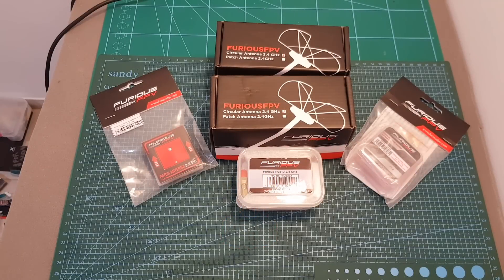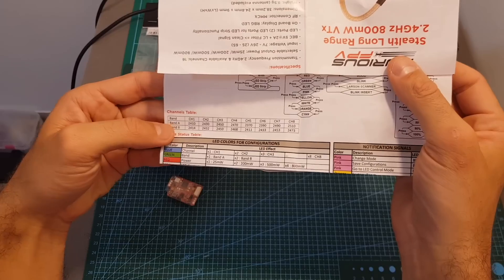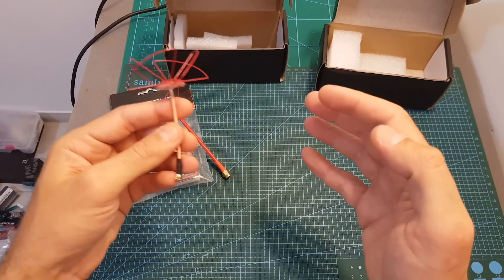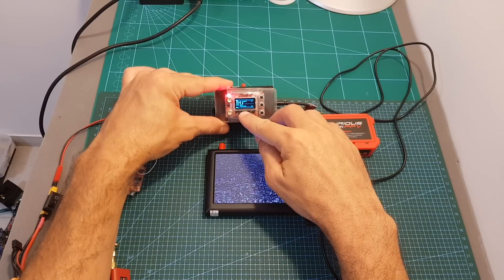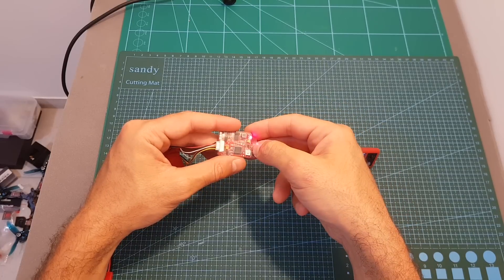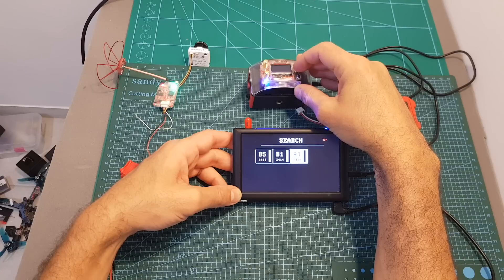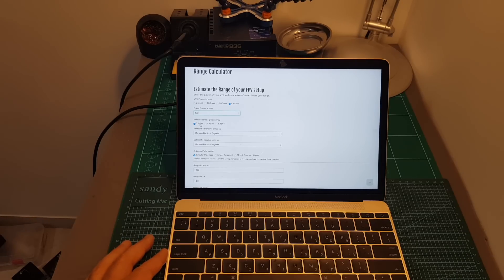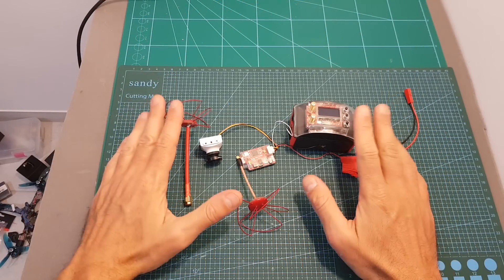FuriousFPV TrueD 2.4G System - Setup & Overview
╠╗║╚╝║║╠╗║╚╣║║║║║═╣ I Really Appreciate Your Support!

Description:

FuriousFPV TrueD 2.4G Diversity Receiver System W/ Long Range 2.4G VTX Combo for Fatshark Goggles

TRUE-D 2.4GHz Diversity Receiver - Ultimate Range Awaits. (No Audio)

Features & Specifications:
* True Diversity Systems for Maximum Video Clarity
* Built-In OSD
* Compact with FatShark/Dock-King Compatibility
* 2.4GHz - 16 Frequency Channels
* Compatible with Non-Audio VTx Systems
* Built-In Energy Savings Module
* Integrated USB Port for FW Updates
* Built-In Thermal Protection
* Easy to Read OLED Display
* Turn off Module B to save energy.